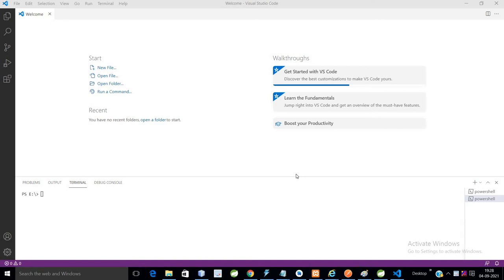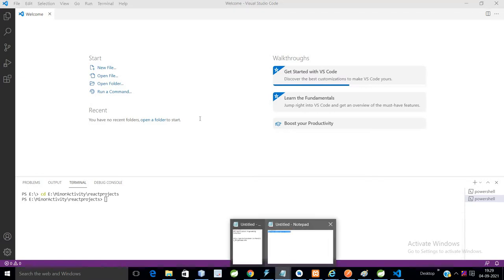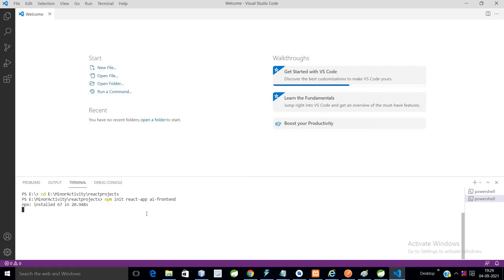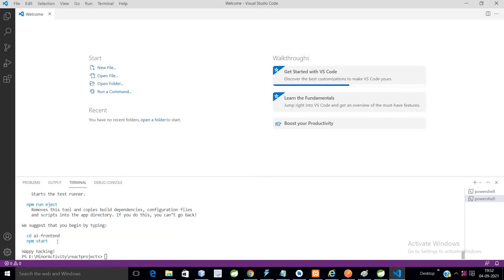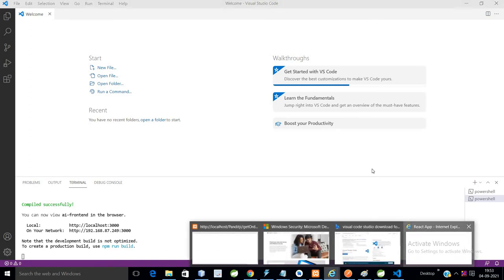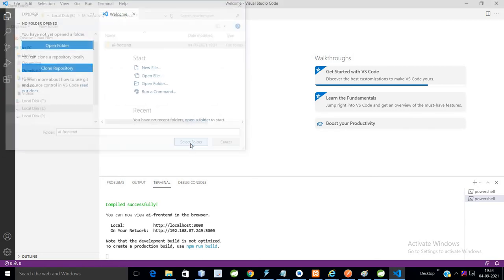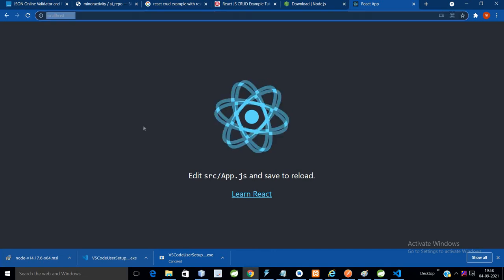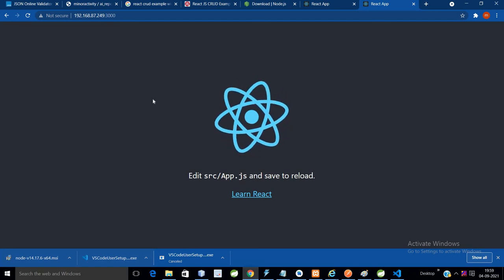First React app using create-react-app | VS code | npx | npm | Hello World React App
In this video you will see how to create your first react application using npm and npx using vscode. Write Hello World program using React.js. I will show how to run react application using vscode.